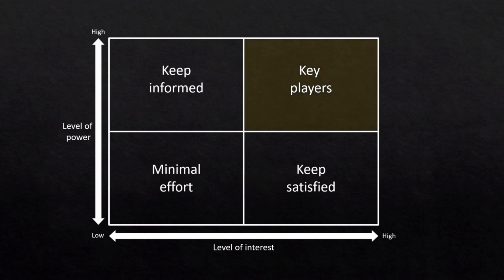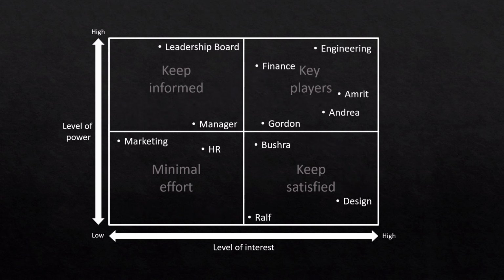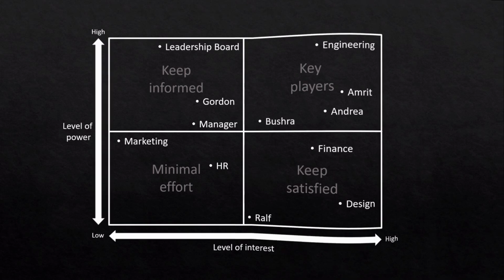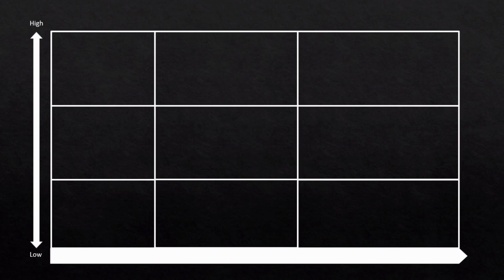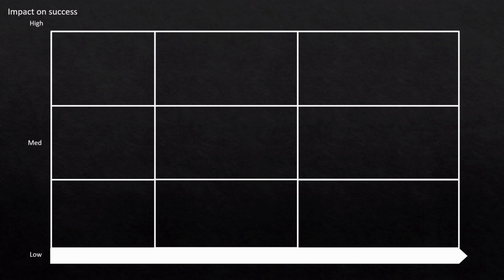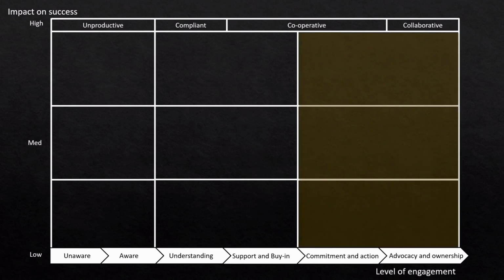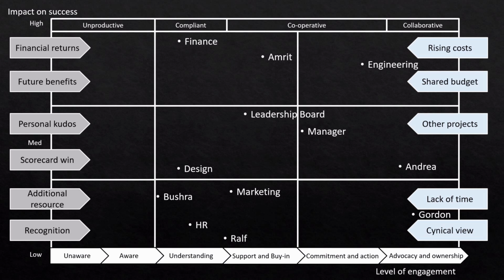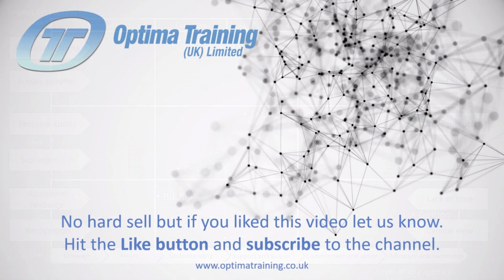Stakeholder Mapping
The Mendelow Matrix is probably the most common method of mapping stakeholders but it suffers from being overly simplistic and suffers a common mistake. The Stakeholder Engagement Spectrum "Heat Map" conveys the complexity but adopts a language that some find difficult. This discusses both methods before introducing an alternative approach that combines the best of both.

The video covers:
0:00 The Mendelow Matrix
0:58 The reason for stakeholder mapping
1:26 The Stakeholder Engagement Spectrum
2:10 A hybrid model of stakeholder engagement
2:50 Your engagement style
3:20 Headwinds and drivers
4:00 The importance of early engagement